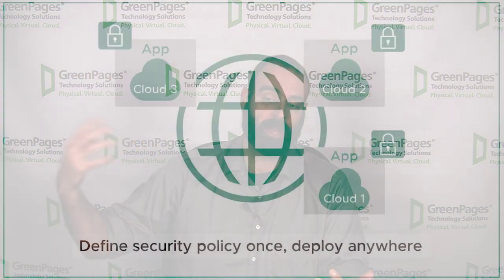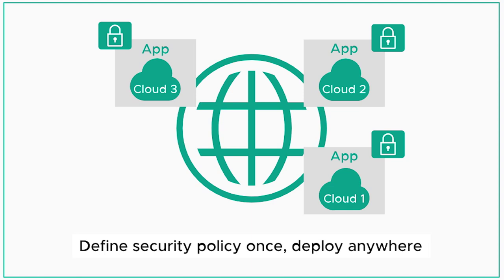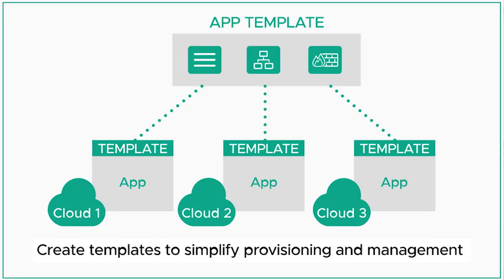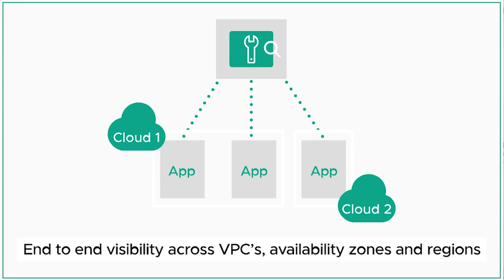VMworld 2017: Announcements + VMware's New Direction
Check out this whitepaper on how to rethink your IT security

Enterprise Consultant, Chris Williams recently returned from VMworld 2017 and gives his take on a few of exciting announcements made at the event. AppDefense, VMware’s newest security solution monitors the steady state of servers and stops infiltration at the application layer. It’s a cloud offering rather than an on-premise based solution. VMware also announced NSX Cloud which allows you to employ a security policy once but also deploy it everywhere, providing companies with a common networking and security model across clouds. To learn more about the key news from VMworld and hear from an experienced technologist, check out the video above.